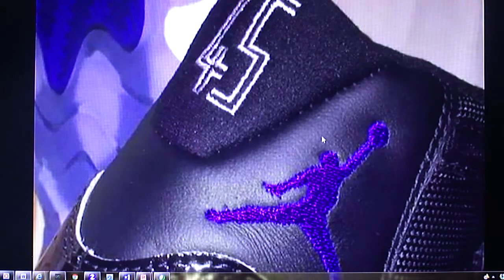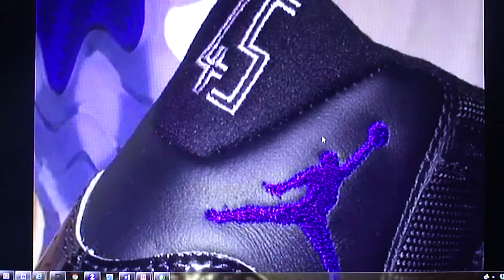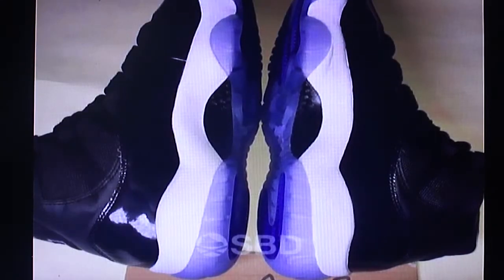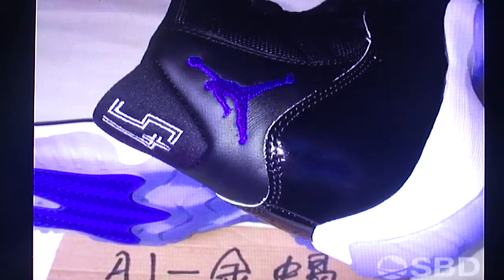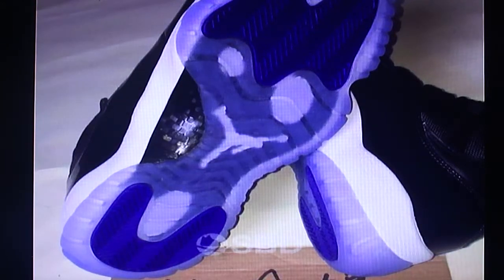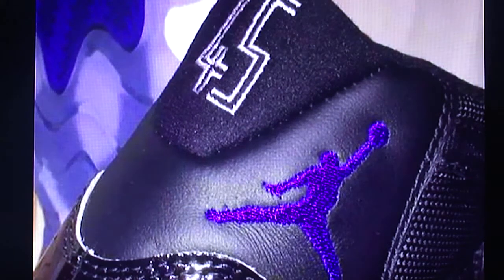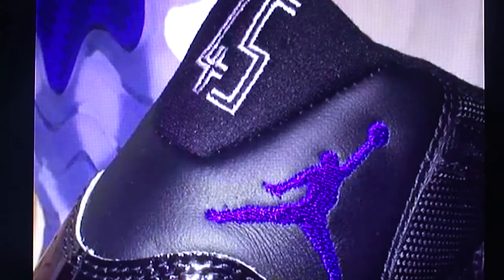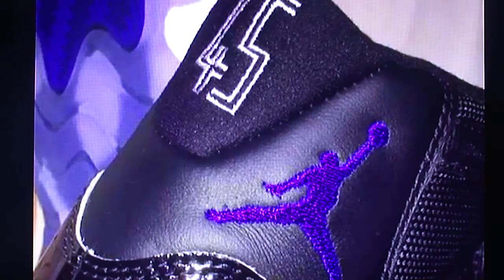Air Jordan 11 " Space Jam